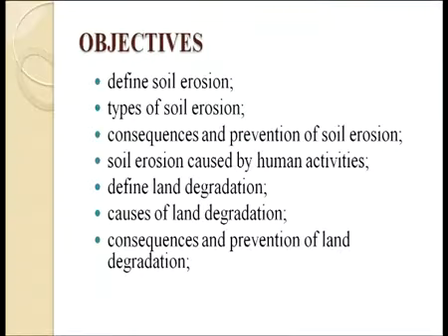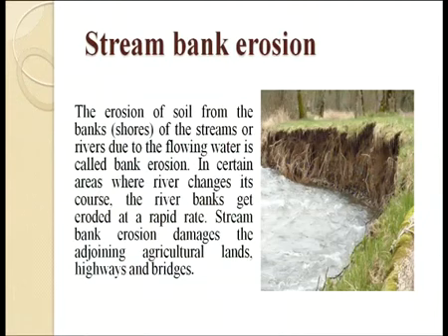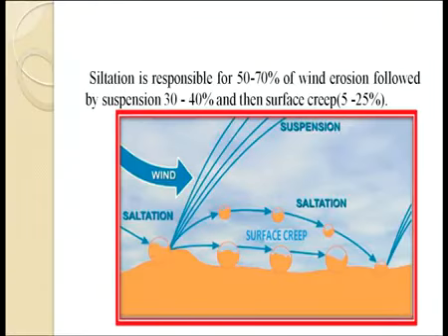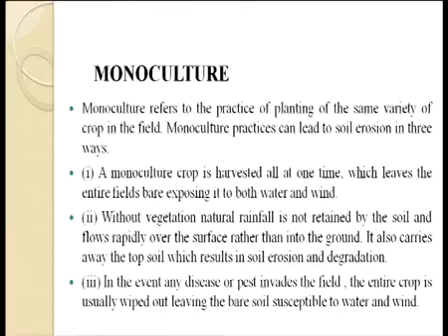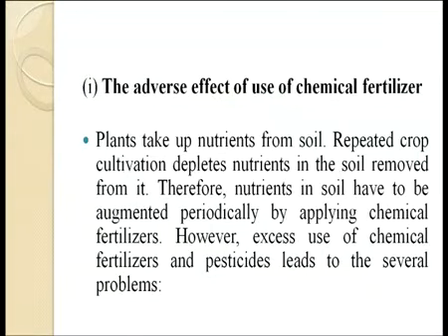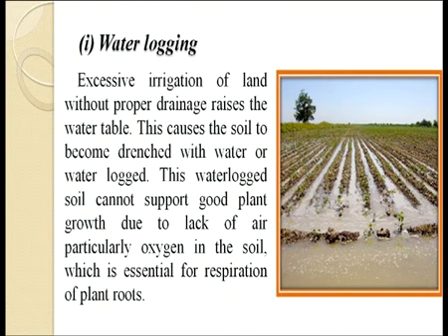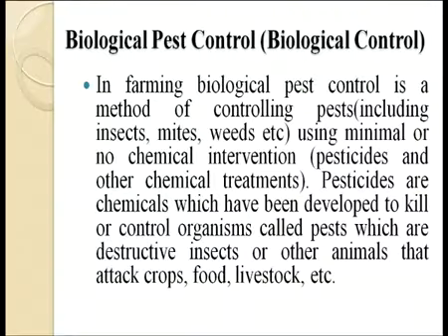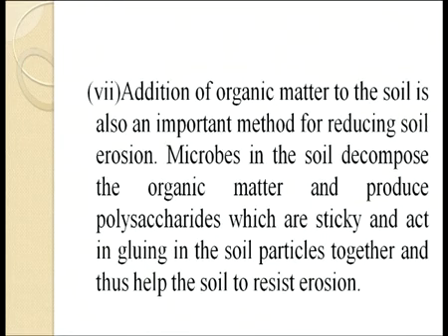CBSE / NCERT Class 11 Geography - Soil - Part 1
Geography ( भूगोल  )
Soil - Part 1 (  मिट्टी - भाग 1 )

Colleges

Sarkari Jobs

News